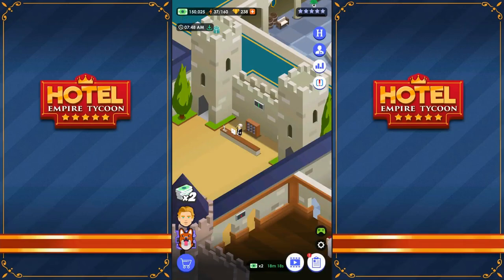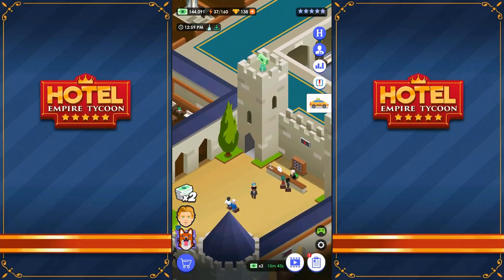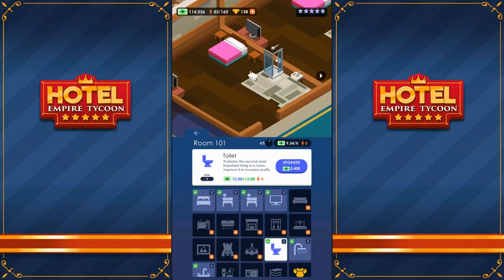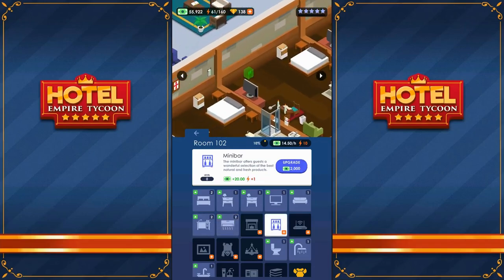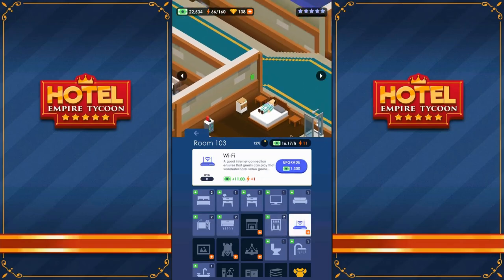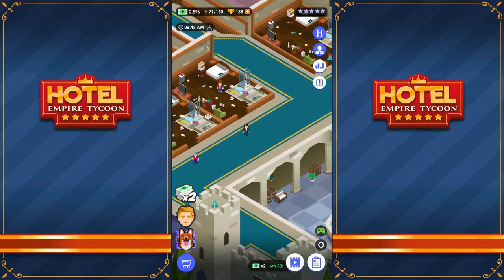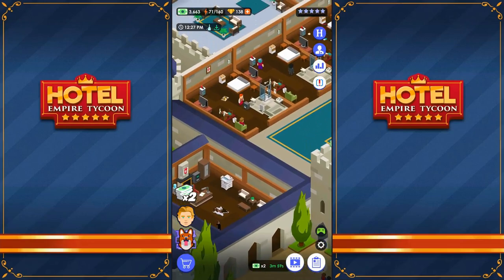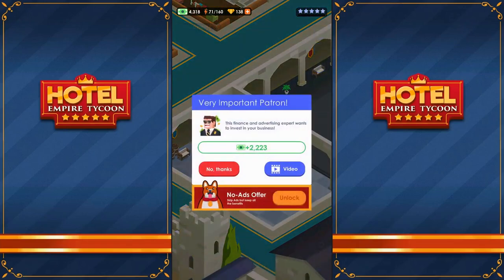Hotel Empire Tycoon - 64 - "On to Little Camelot"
Hotel Empire Tycoon

Build your own hotel empire and become a tourism tycoon!

Are you ready to become rich by managing your hotel chain?

Start running a small hotel and work hard to make your business grow. Improve every detail and transform your modest installations into a five-star resort.

Enlarge your hotel rooms, add luxury furniture and striking decoration, enhance all the amenities and comforts and make your guests happy offering the best leisure activities.

Run all possible types of hotels and spend your revenue strategically to make your empire bigger. Set up the perfect hotel staff and manage more and more efficient services.

Be the perfect host to your clients and upgrade your facilities, offer delicious meals and drinks, expand the swimming pool, keep the rooms clean and build competitive suites. Take advantage of your idle activity and reinvest your earnings with a business vision.

Be in charge of the human resource department and manage your staff efficiently: hire lifeguards for your swimming pool, provide drivers or masseurs for your VIP clients, employ porters, cooks or bartenders and recruit maintenance workers and cleaning service. Choose carefully your business decisions and form a solid work team in your hotel empire.

Take the lead in free time activities to entertain your guests. Organize scuba diving courses, ski lessons, spa sessions and sightseeing tours around the premises. Don’t forget to enhance the comfortability inside your hotel walls. Give the best possible room service, decorate your hall properly, improve the resting area, offer the best catering and buffet in town, or tender your laundry service to your visitors during the cleaning time.

Start in a small hotel and grow your business opening an alpine hotel, a luxurious bed & breakfast, an exotic lodge, or an apartment complex. Enjoy all kinds of accommodations and furnish them with every detail from the reception desk until the bedrooms and suites. Your guests would want to stay forever! Provide them single, double, triple or even King rooms.

If you like management and idle games, you will enjoy Hotel Empire Tycoon! A casual easy-to-play game where strategic decisions have to be taken to grow a hotel business with profitable results. Improve your hotel empire starting from a small and modest place and unlock visible progress in your premises. Transform your small business into the best accommodation in the world and become attractive to VIP guests!